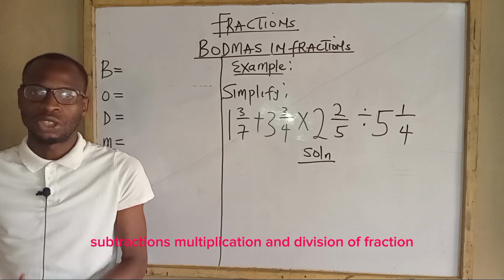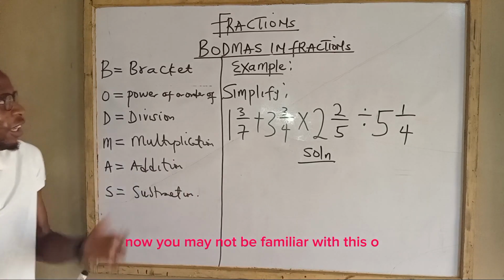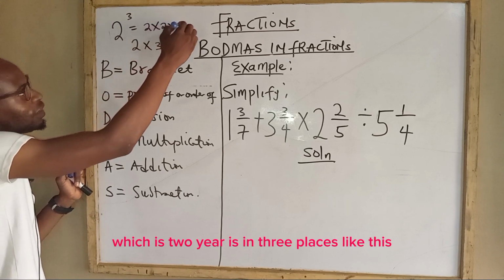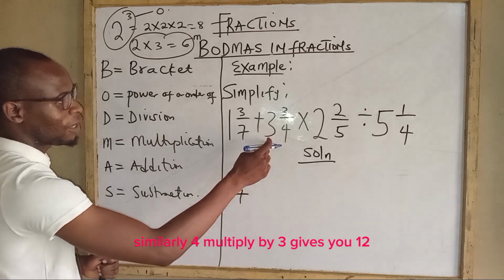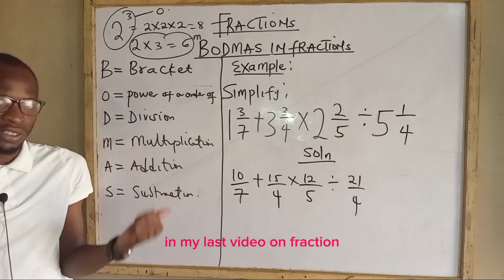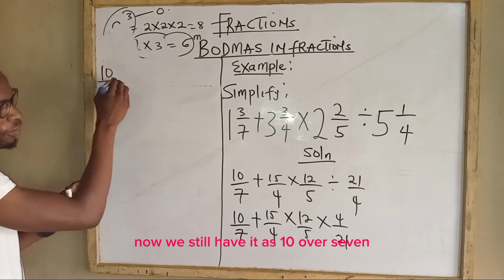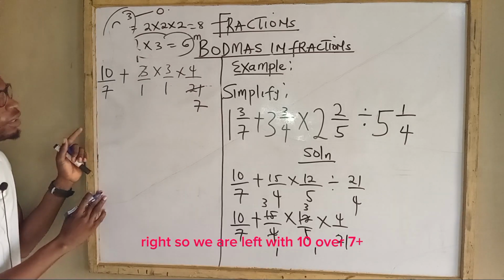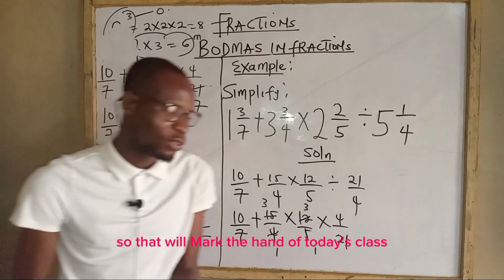FRACTIONS|Concept of BODMAS in fractions